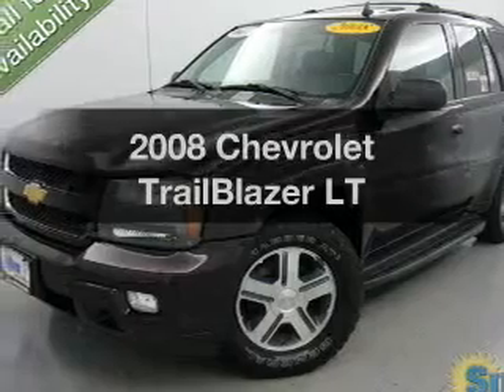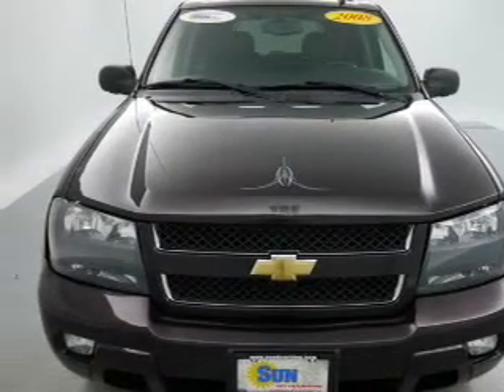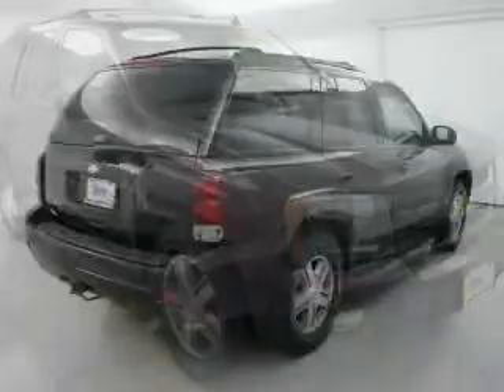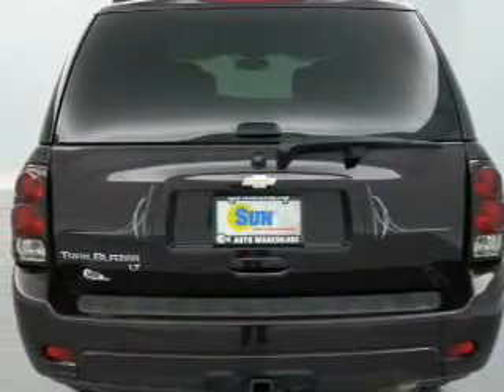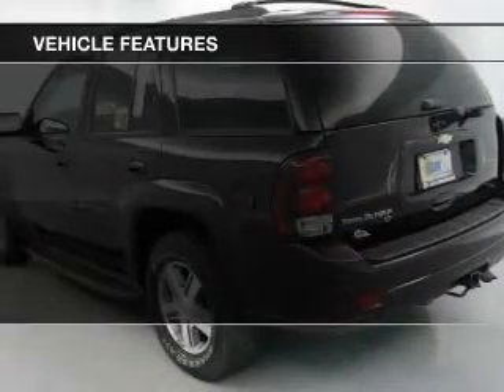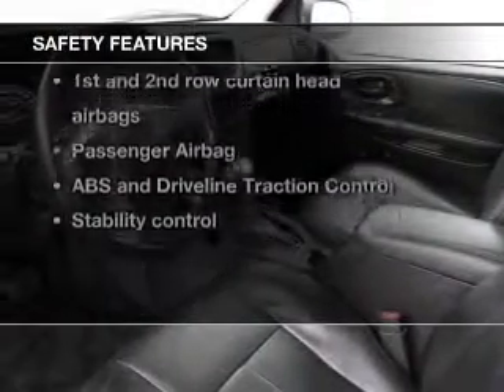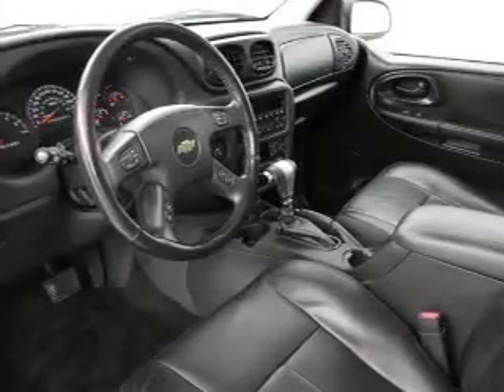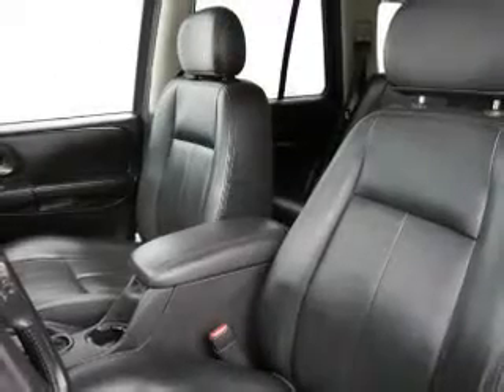2008 Chevrolet TrailBlazer - Chittenango NY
Year: 2008
Make: Chevrolet
Model: TrailBlazer
Trim: LT
Engine: 4.2 liter inline 6 cylinder 24 valve
Transmission: 4-Speed Automatic
Color: Dark Cherry Metallic
Mileage: 62242
Address:
104 West Genesee Street